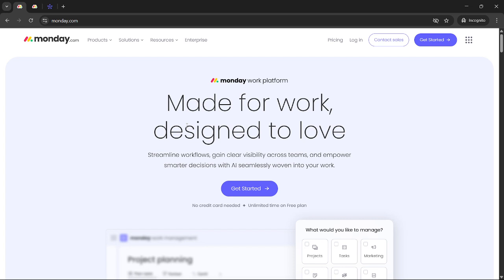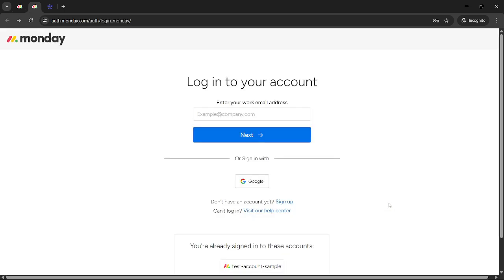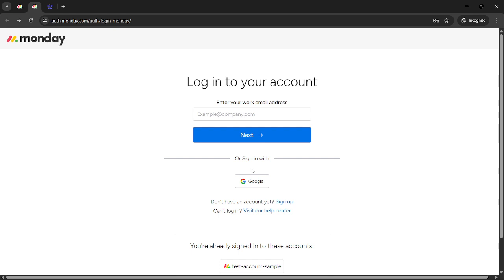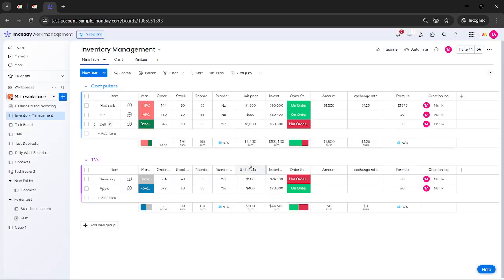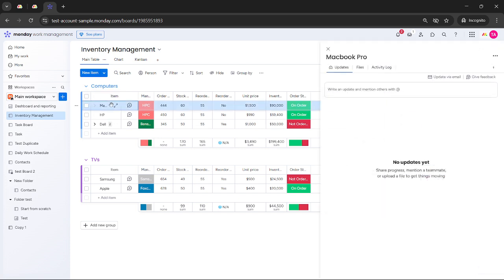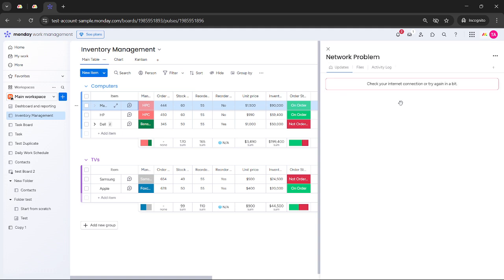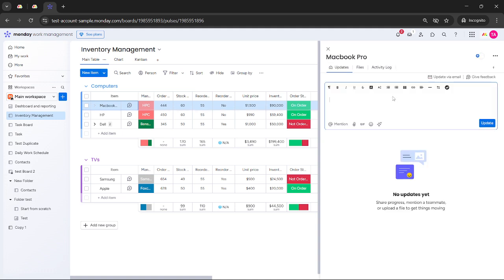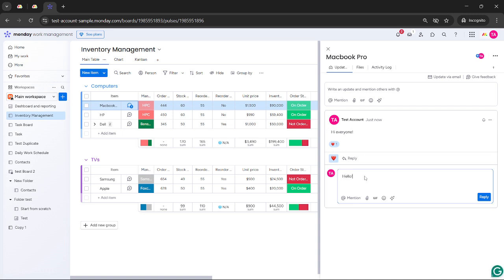How to Use Chat on Monday.com [2025 Full Guide]